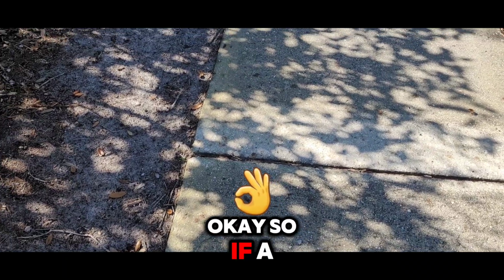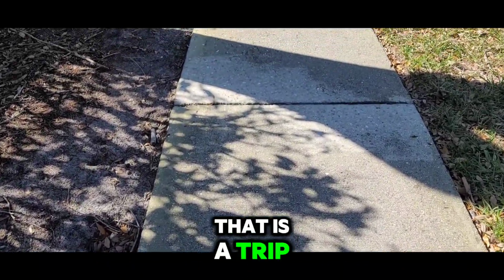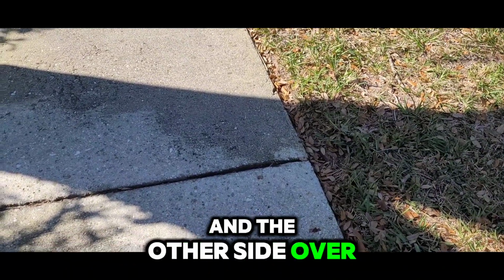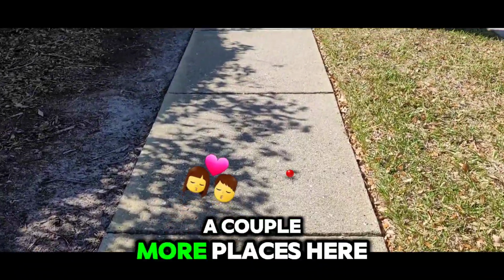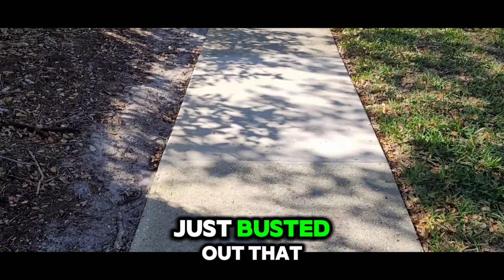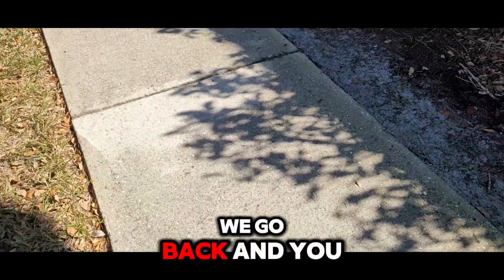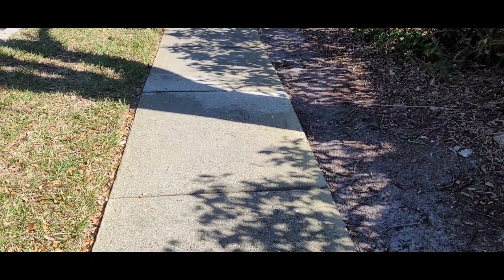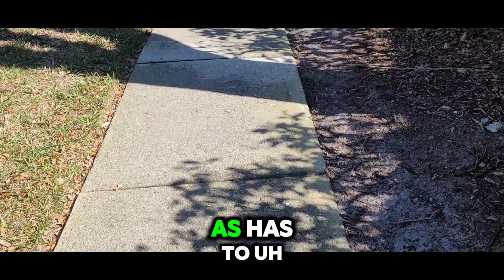Charlotte Home Inspector Explains When a Trip Hazard Needs Repair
Charlotte Home Inspector Preston Sandlin Explains when and why a trip hazard needs repair.